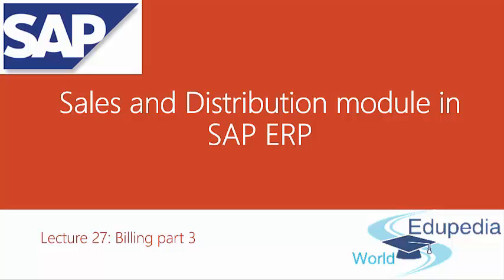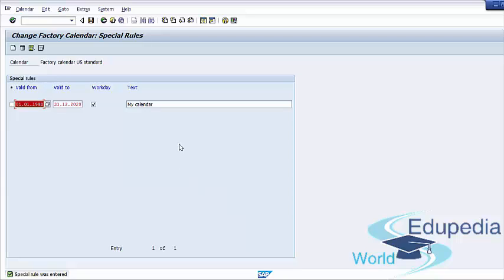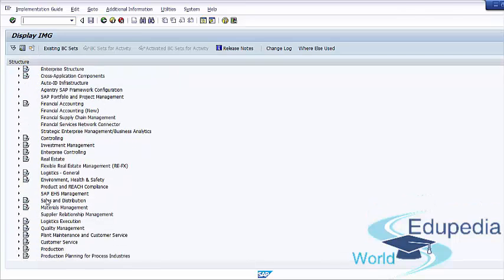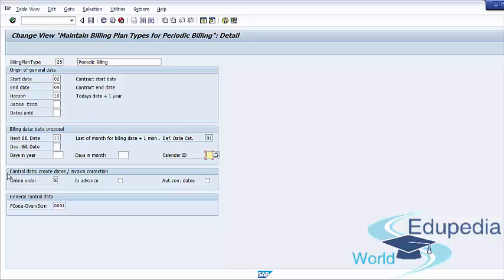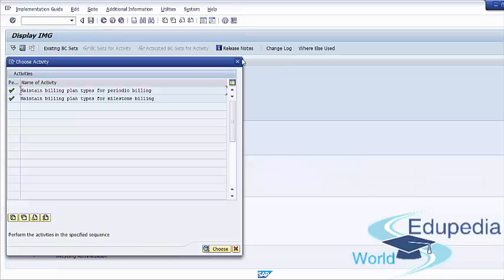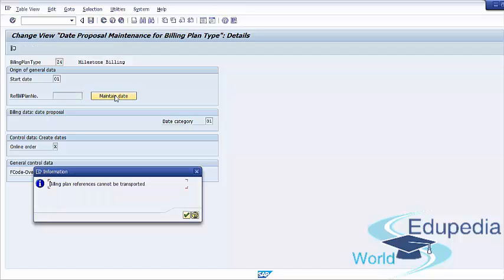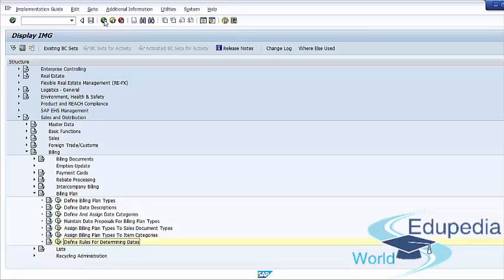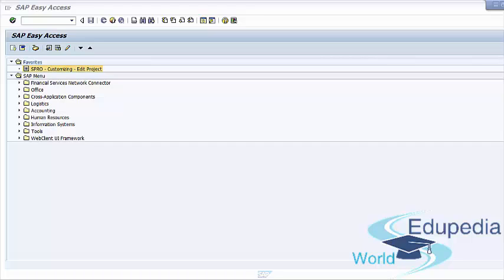SAP SD | Billing Process | Billing Clause and Billing Plans - Part 3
SALES AND DISTRIBUTION MODULE IN SAP-ERP
BILLING PROCESS - PART 3
BILLING CLAUSE AND BILLING PLANS

Changing Factory Calender,
Creating factory Calender,
Billing Plans,
Periodic Billing,
Milestone Billing,
Billing Data in Proposal,
Defining item Category,
How to Customizing billing plans,